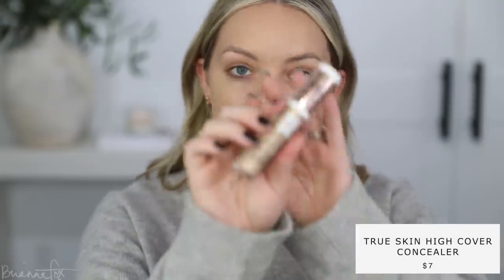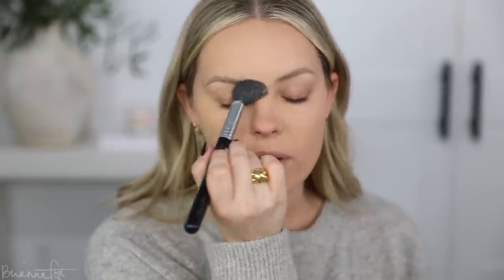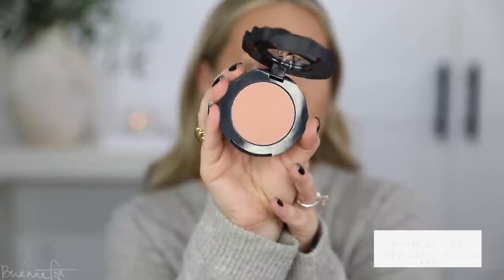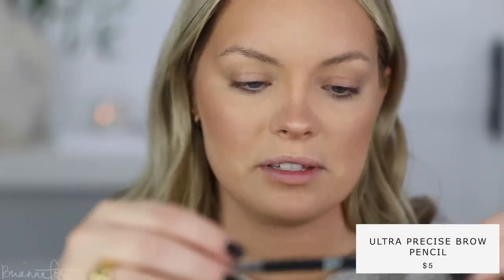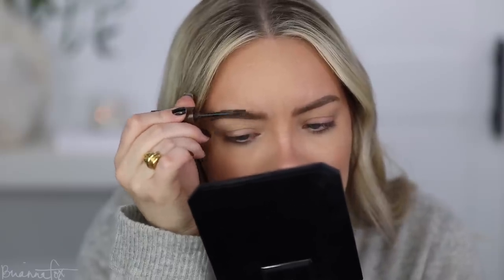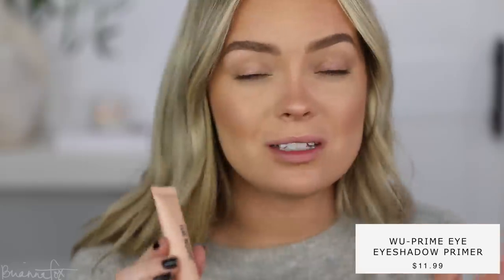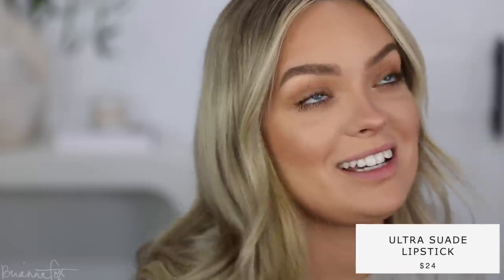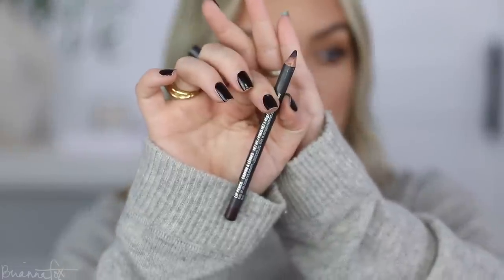HOW TO CLASSIC FALL BERRY LIPS MAKEUP TUTORIAL | Brianna Fox